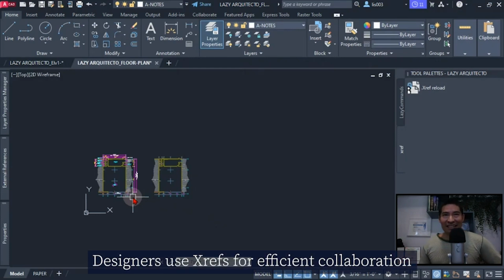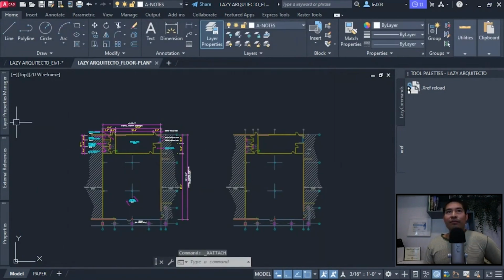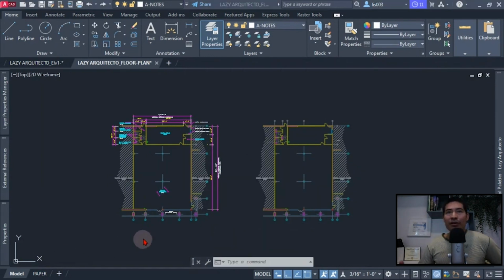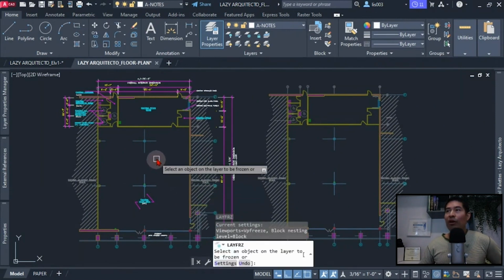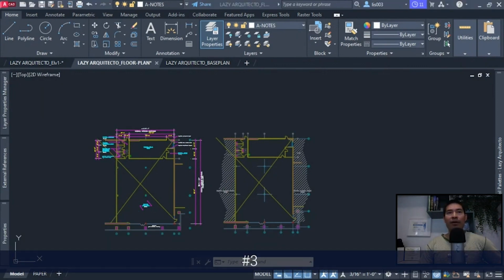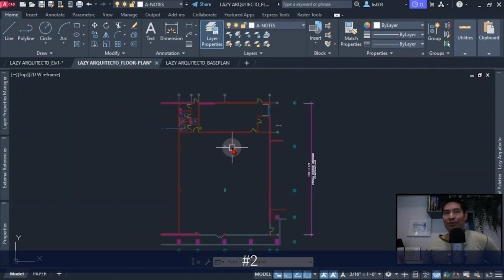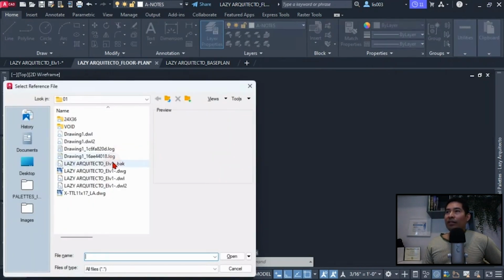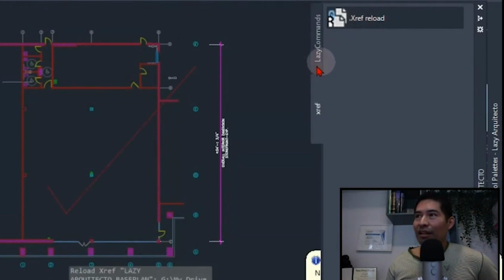5 Awesome AutoCAD Tips to XREF Like a Pro